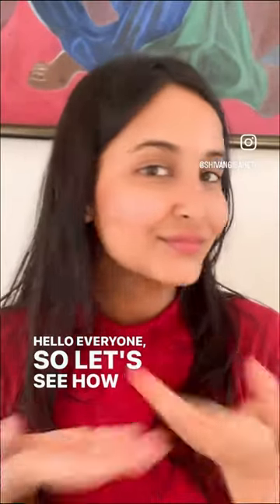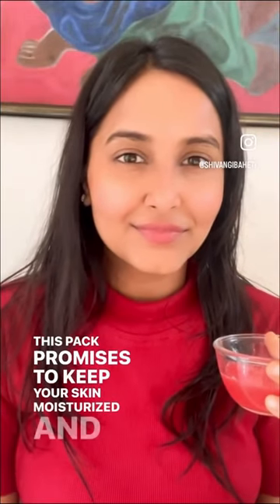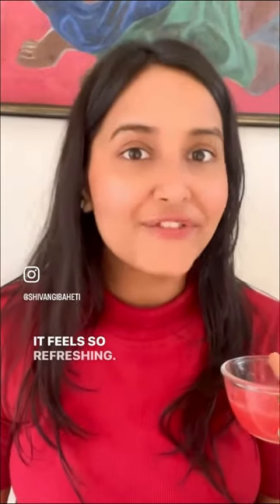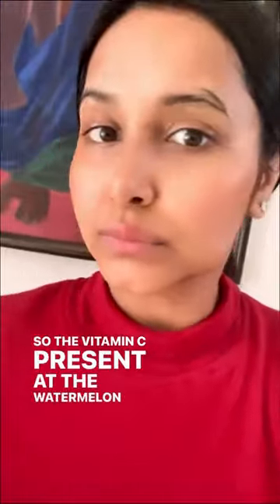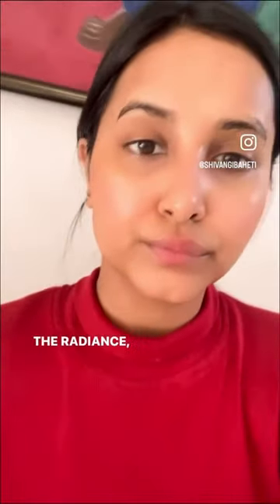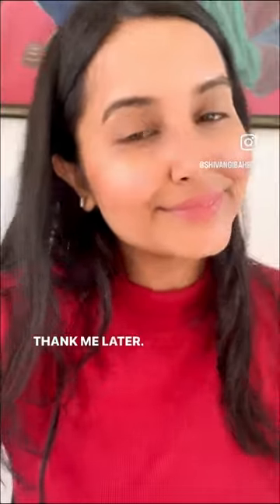Watermelon face mask or mist || Radiant Supple looking Skin 🍉 SkinCare at Home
*You can also add raw milk in the juice if your skin is very very dry.
*Please see it worked for me. If you are allergic to watermelons then i would suggest you to do a patch test. For eg: am allergic to honey.
*It reduces the pore size and balances the oil production.